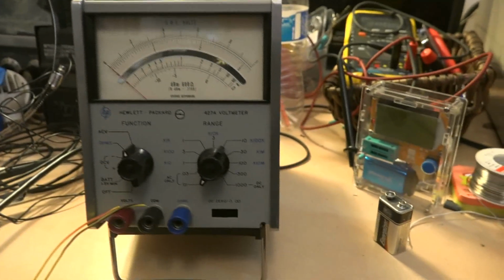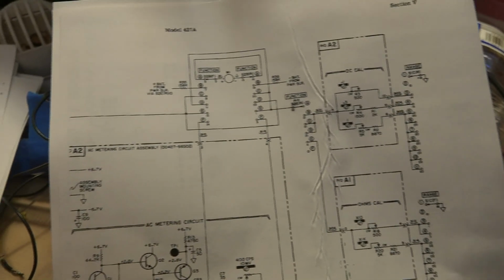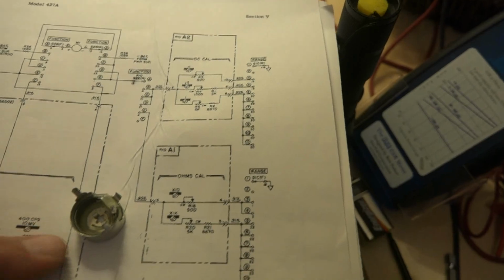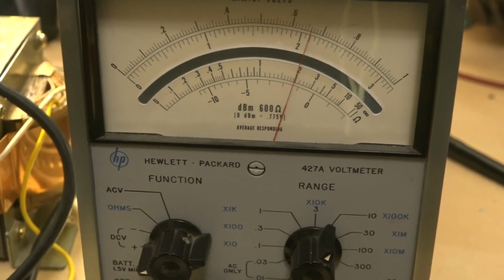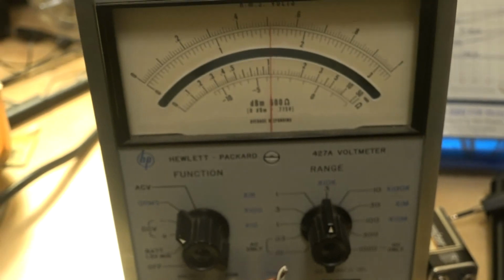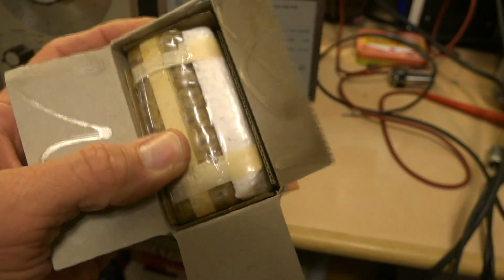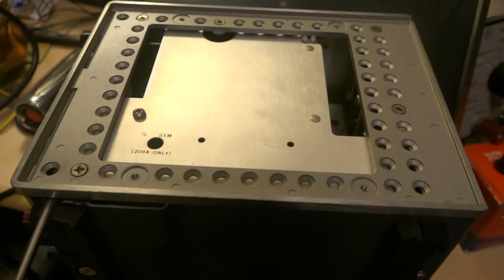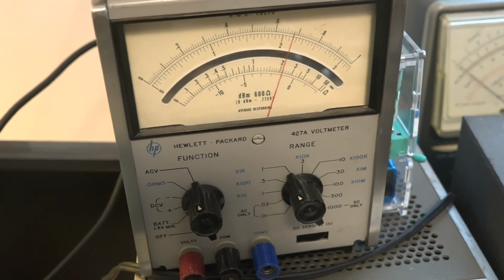Repairing a vintage HP427 Analog Volt Ohm Meter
Picked this up at the swap meet to use for peaking rf circuits in radios. FET high impedance input, like a vtvm. Found problems caused by bad calibration pot.